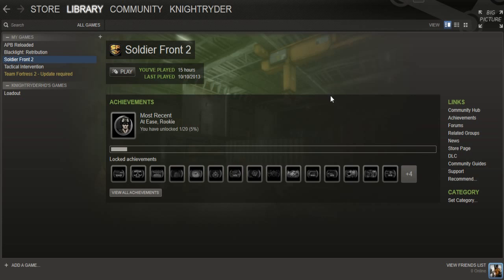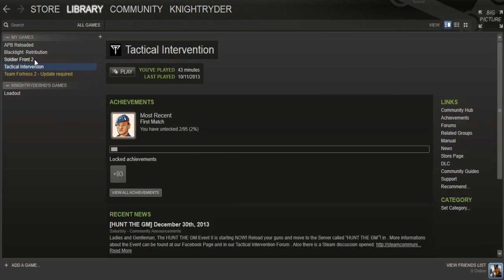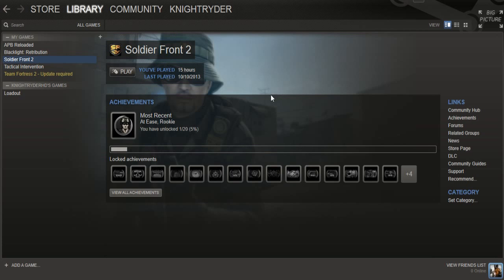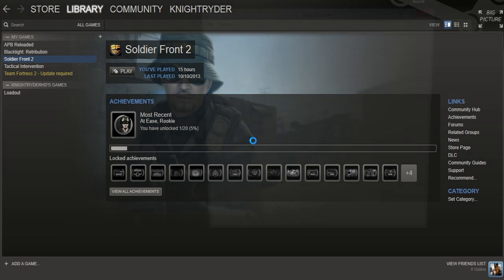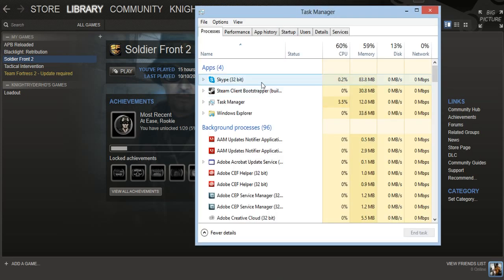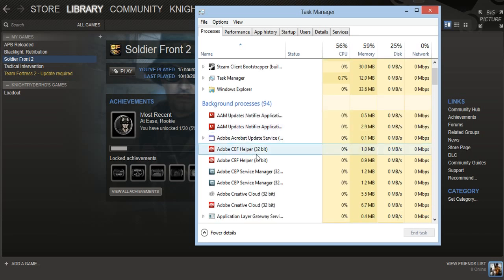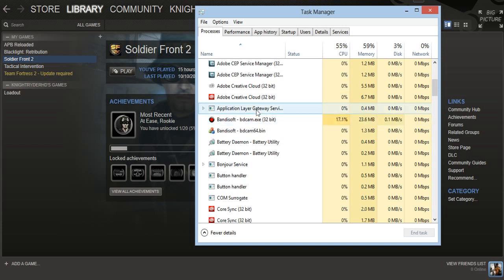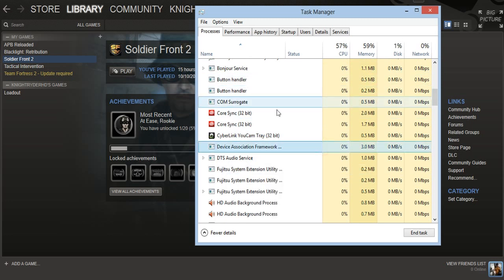Steam Fix Failed To Start Game APP ALREADY RUNNING 2013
my second one because the first one wasn't that clear